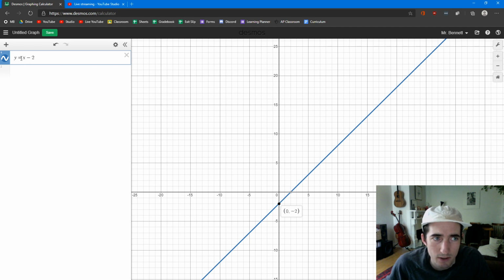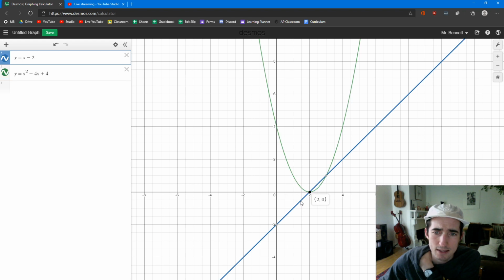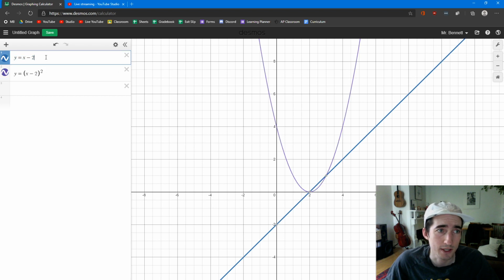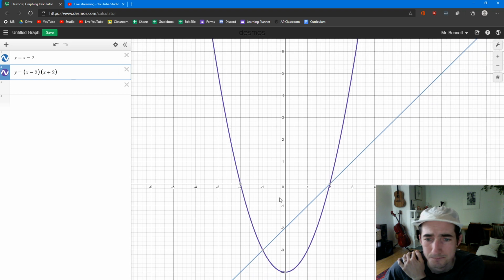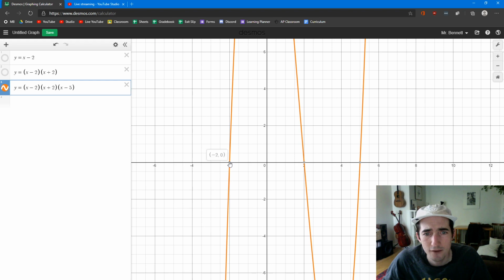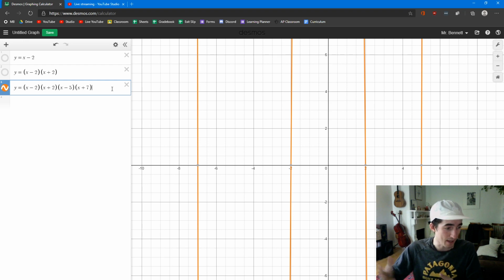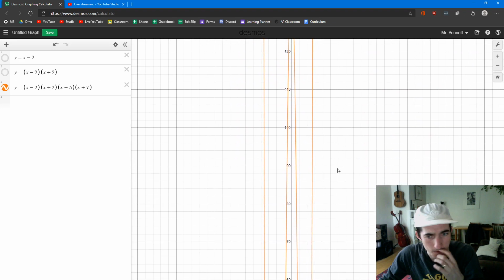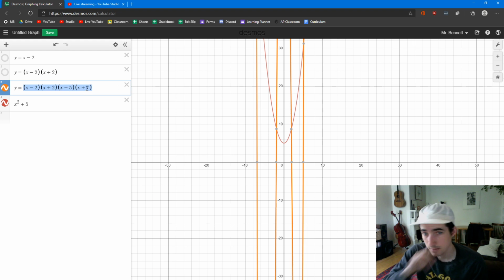Gr10 Adv: May 26